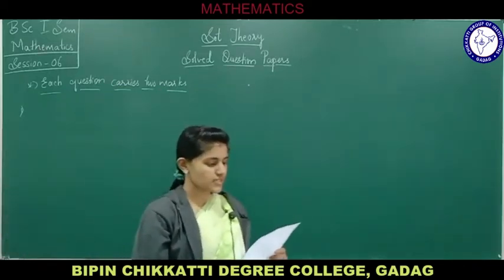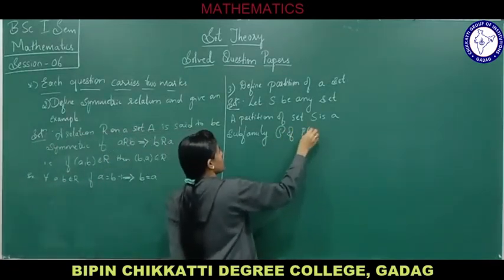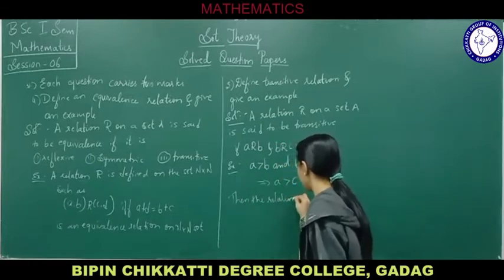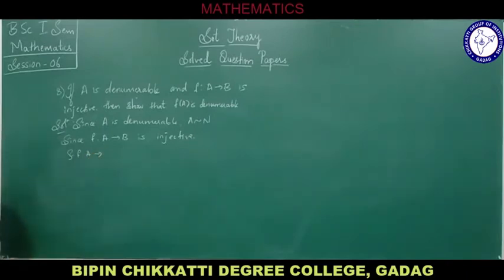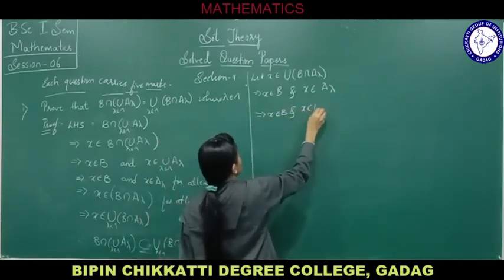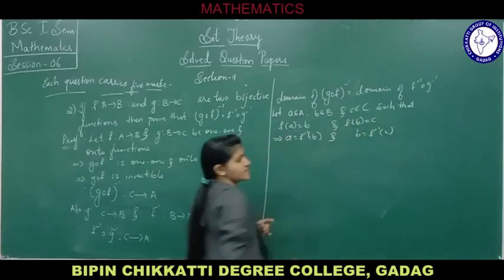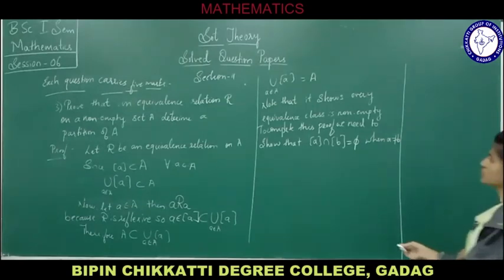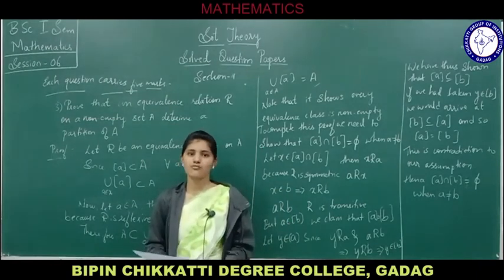B.Sc. I Sem | Mathematics | Set Theory | Session 6